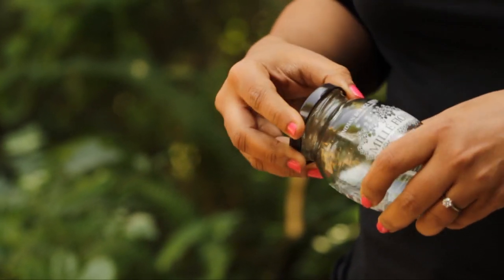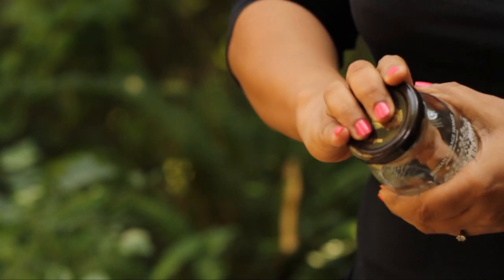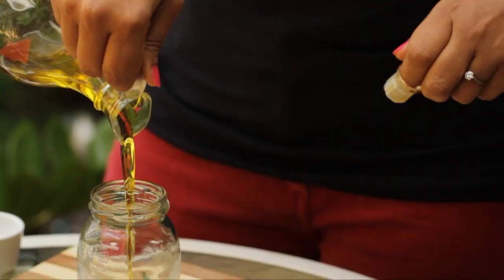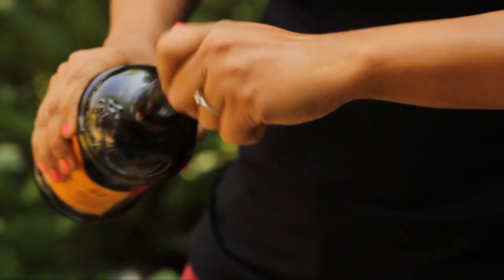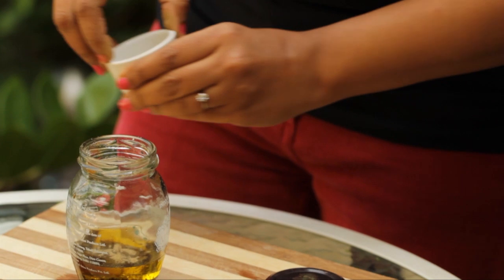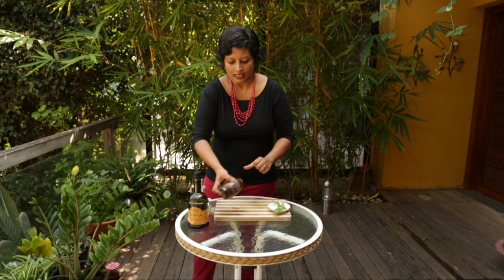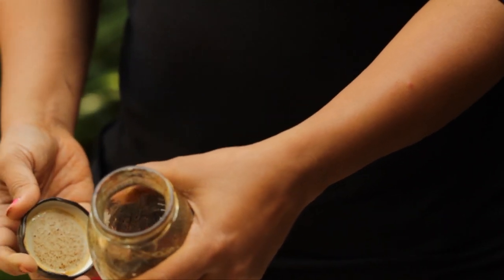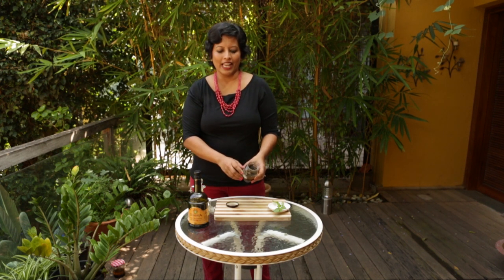Saffron Trail Kitchen: Easy Salad Dressing - Balsamic Vinaigrette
** Recipe **
3 tbsp extra virgin olive oil
Pinch of ground black pepper
1/2 tsp salt
Optional extras: 1 clove garlic grated / 1/2 tsp roasted cumin powder / 1/2 tsp crushed dried oregano
Directions:
In an empty jam jar, put in all the ingredients and shake well till combined. The dressing is ready to use on top of salads or you can prepare a larger quantity and save this in the refrigerator and use when required. Remember to shake well before use.